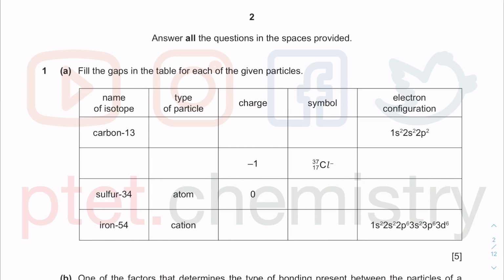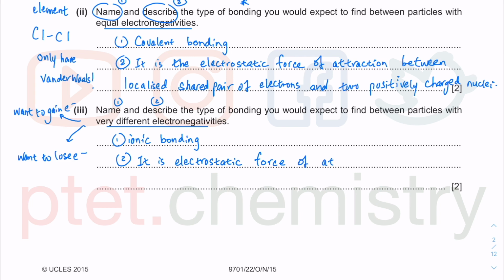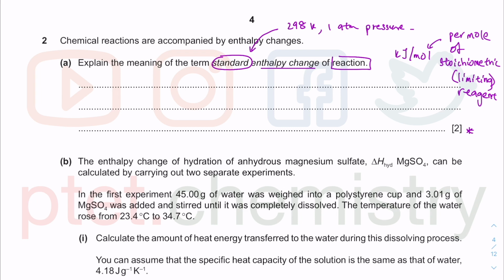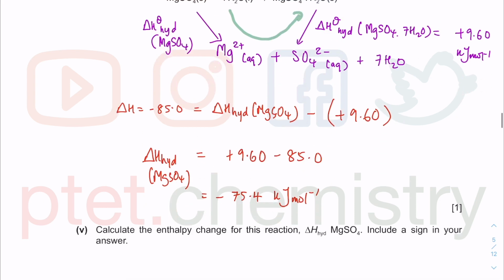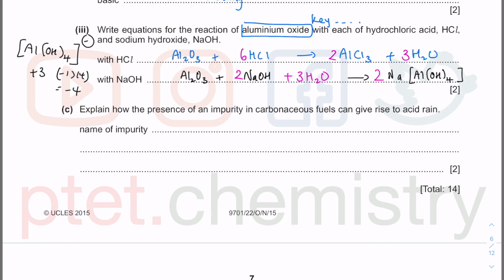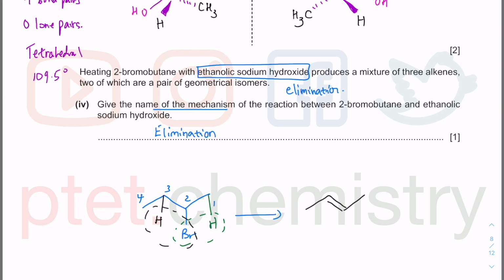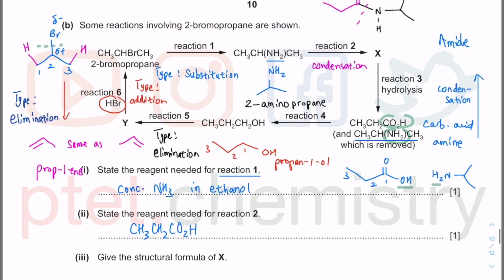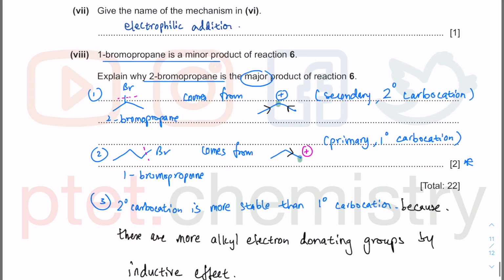PRIVATE - 9701 Nov 15 P22